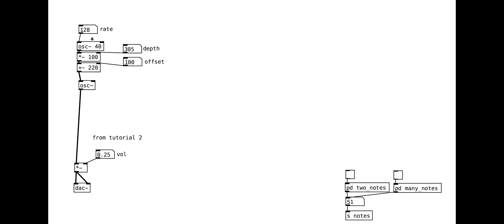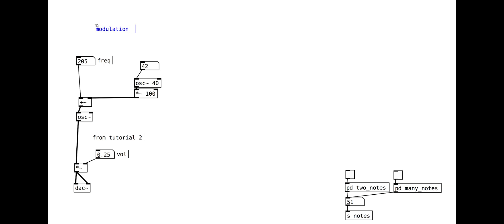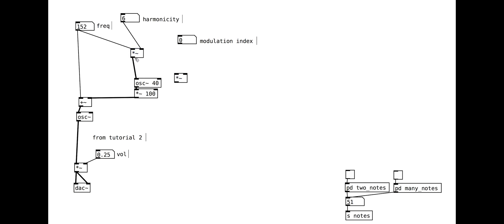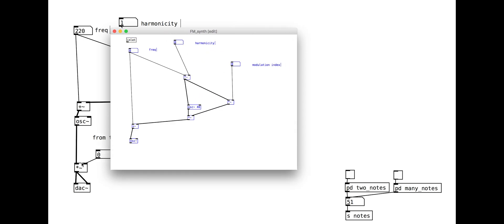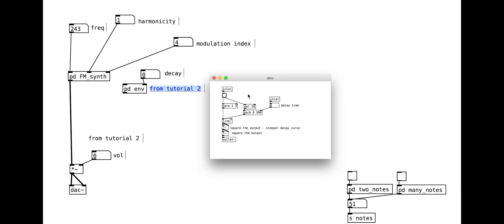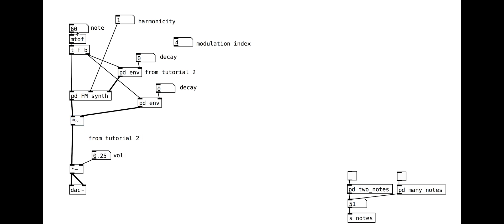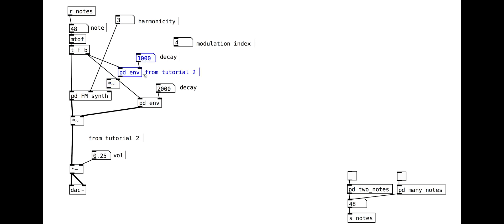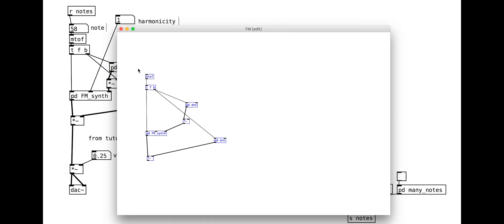PureData tutorials - rich synthesis (6) - FM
In this sixth tutorial, we look at making FM synthesis neat and practical